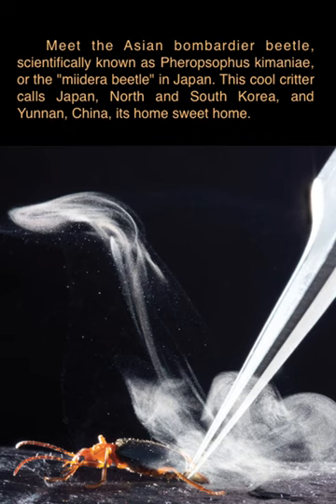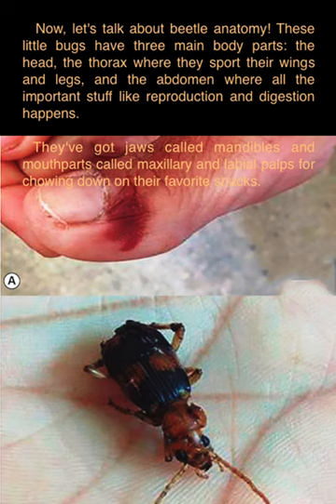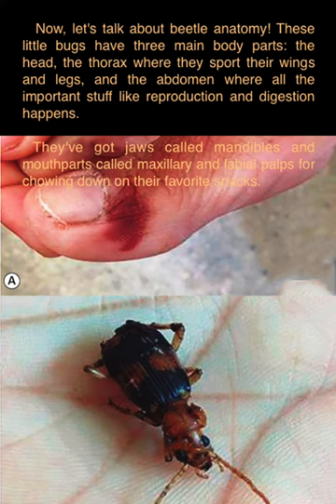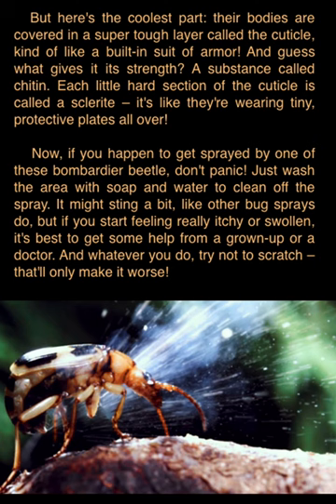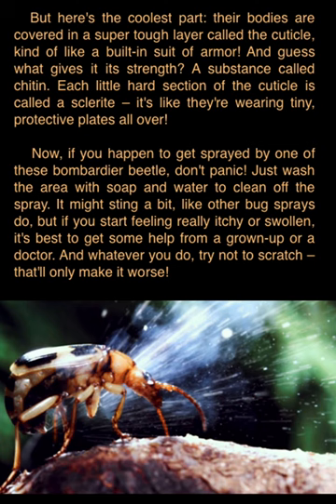Miidera beetle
Let's learn about this interesting world together.